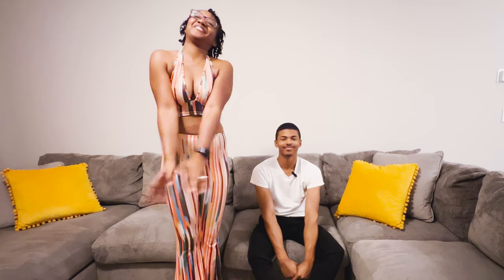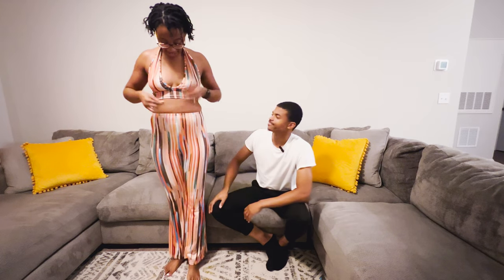Husband Rates My Hot Mama SHEIN Haul Fits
My hubby rated my Shein Outfits and babyyyyyy he was hyping me up 😍😍😍

Here are the list of outfits

SHEIN Tie Dye Slit Thigh Belted Cami Dress

Crossover Shirred Backless Halter Jumpsuit

Bishop Sleeve Zip Front Textured Dress

SHEIN SXY Block Striped Tie Backless Crop Halter Top & Flare Leg Pants

Plunging Neck Wrap Cross Tie Back Ruched Romper

Color-block Tie Front Top & Pants

Crisscross Tie Backless Halter Jumpsuit

Allover Print Ring Linked Bikini Swimsuit With Beach Skirt